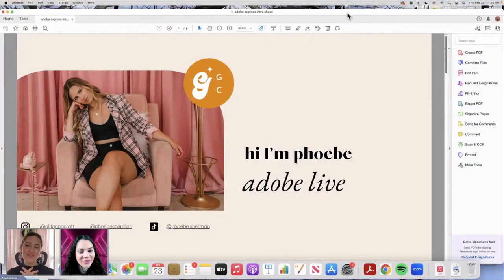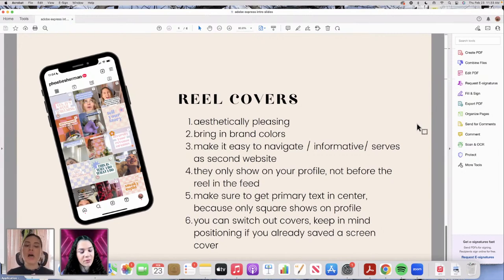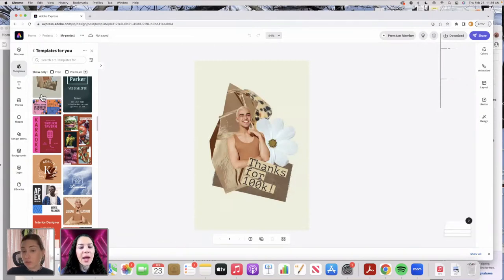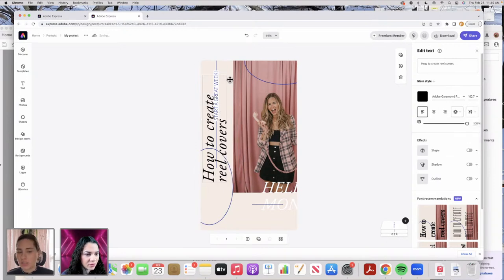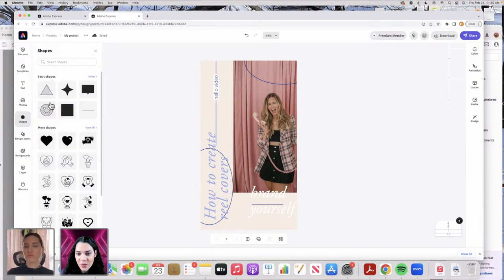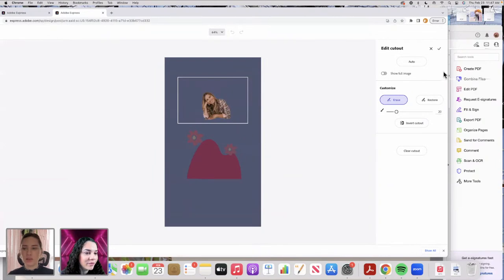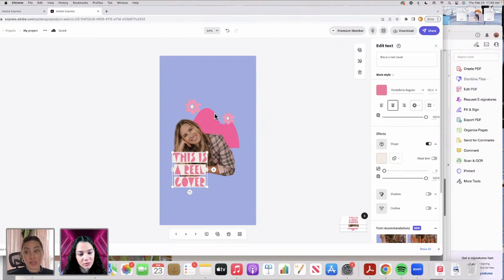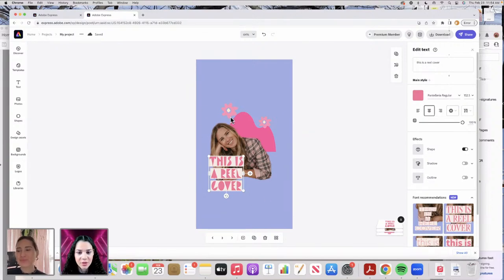Let’s Make Stand-out Instagram Reel Covers with Phoebe Sherman | Adobe Express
Join Adobe Express Ambassador Phoebe Sherman as she shares how to design on-brand reel covers for social media. Tune in to the live stream, watch her design live, and get your questions answered!

Guest Phoebe Sherman is the founder of Girl Gang Craft, a community for femme creatives based in Salem, MA

Host VooDoo Val is a Creative Streamer & Community Moderator for Adobe Live based in Sacramento

00:00 Start
00:15 Introduction
02:38 Overview of reel covers
08:08 Creating the project
10:00 Editing photos and text
12:18 Adding graphic shapes
13:45 Resizing
17:20 Design assets
19:05 Adding links to posts
24:20 Recap